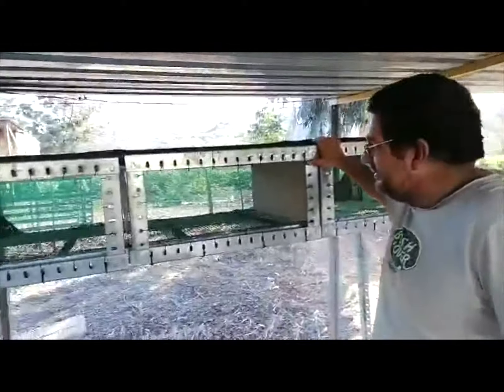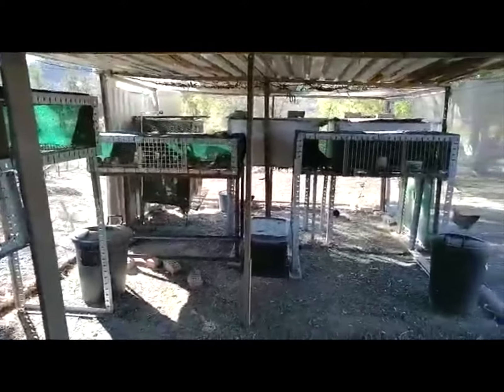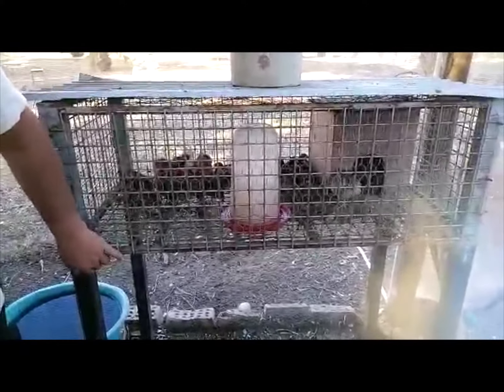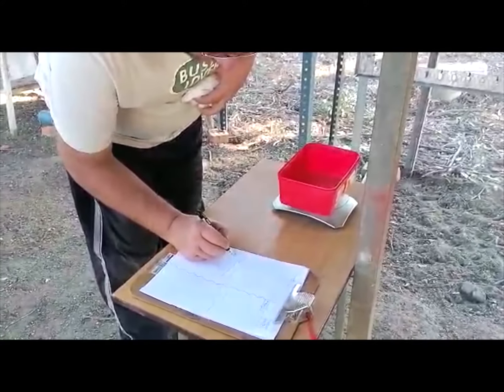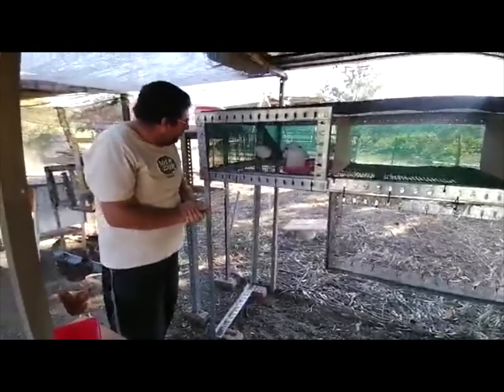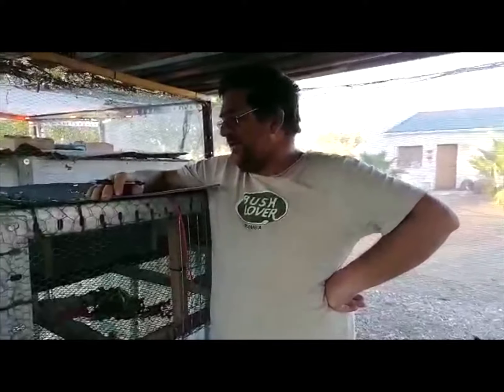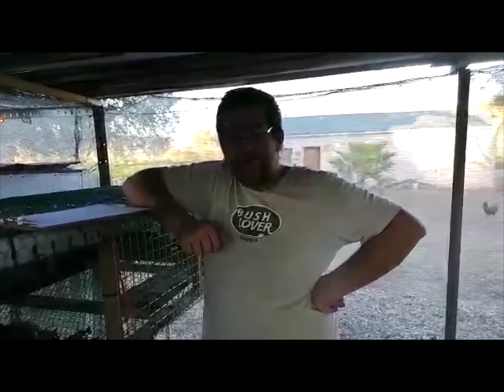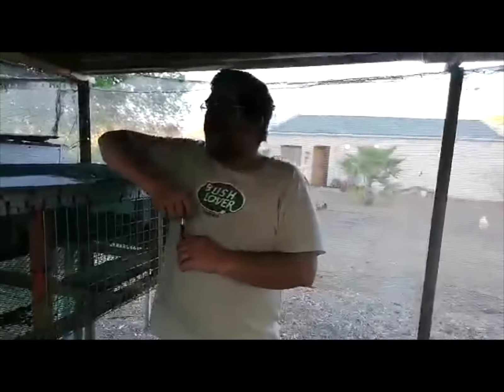New Cages and Weighing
It has been a long time since we posted videos.  But we have been busy upgrading and sorting out our quail.